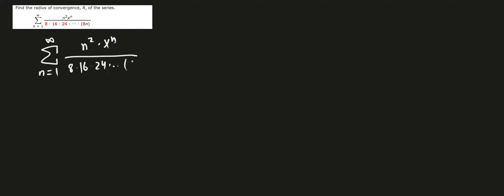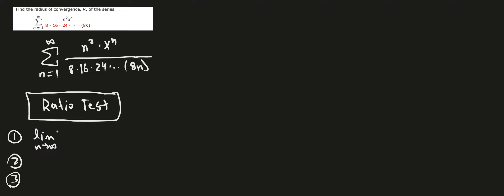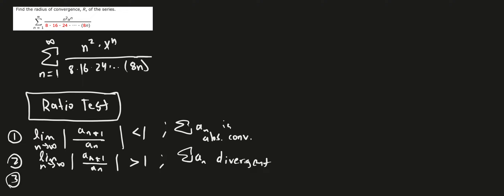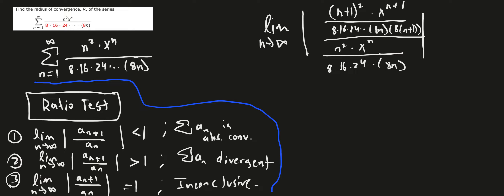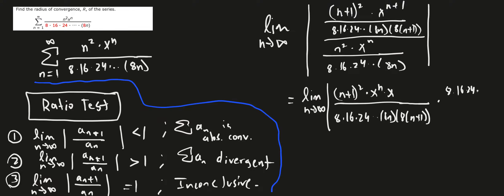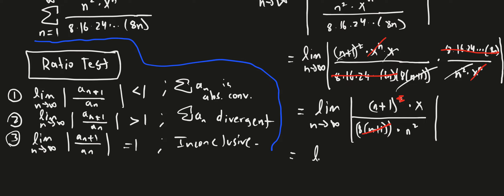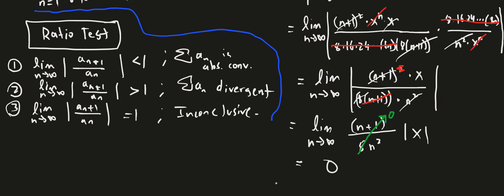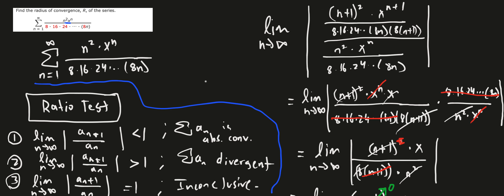Finding the Interval & Radius of Convergence! - Example 1 - Calculus 1 and 2 - Chroniva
This video is made by Pranav Angadi.